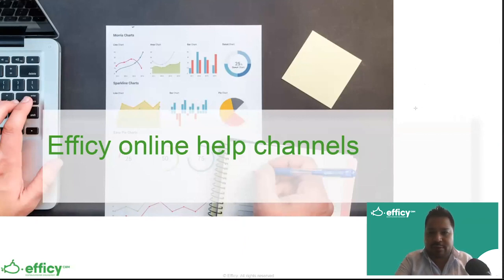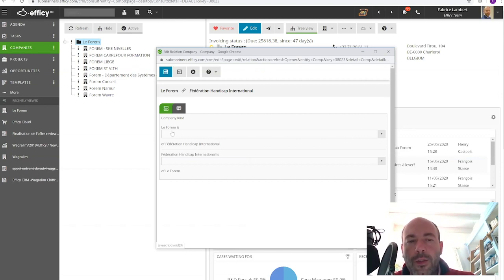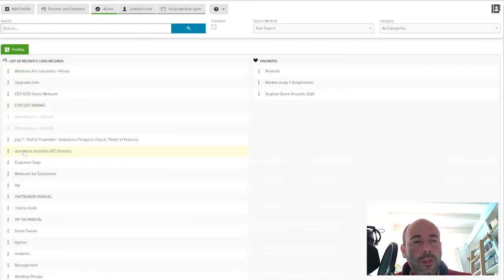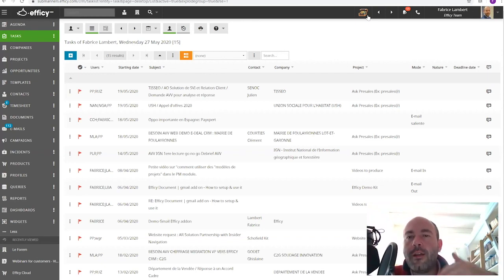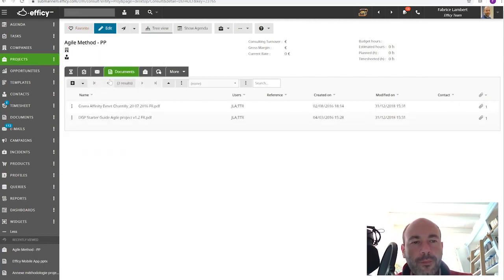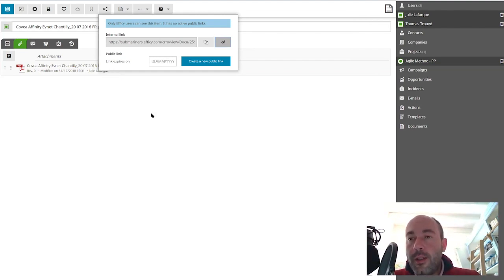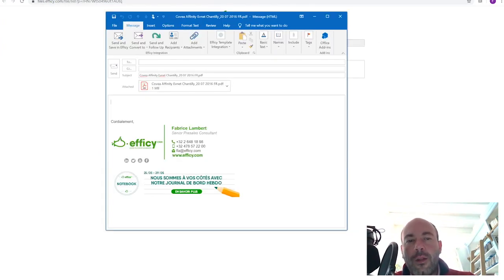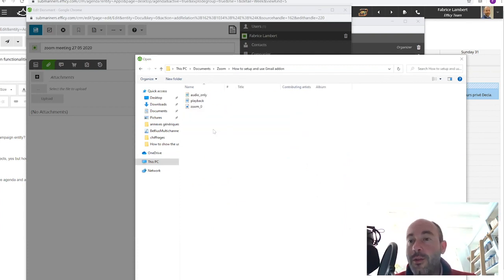Webinars Efficy CRM - Efficy CRM functionality tips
During this webinar our Senior Presales Consultant Fabrice Lambert will show you some interesting functionality tips on Efficy CRM.

We'll touch the following items:
1) The tree view;
2) Efficy Drive;
3) Sending documents
4) Link Zoom files to meetings
5) Sales tips